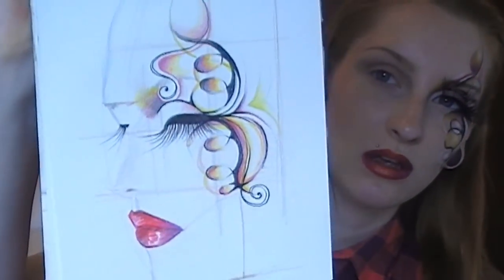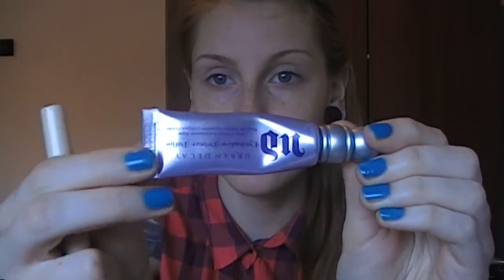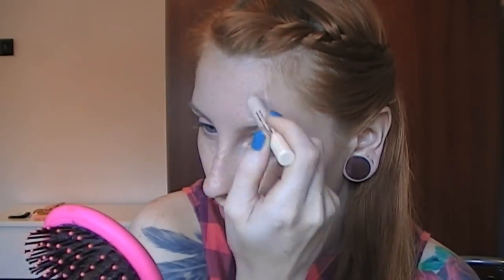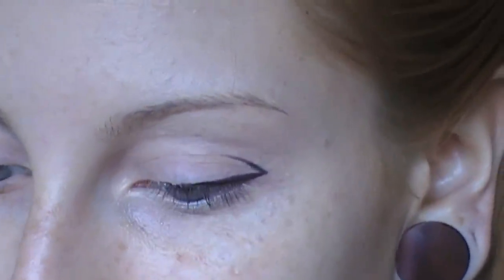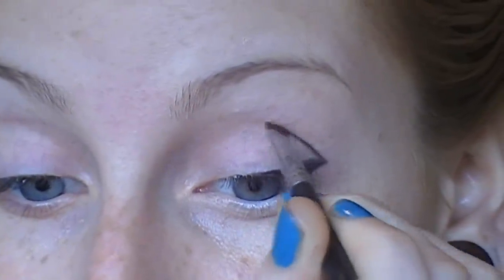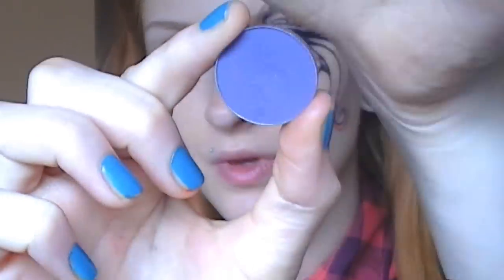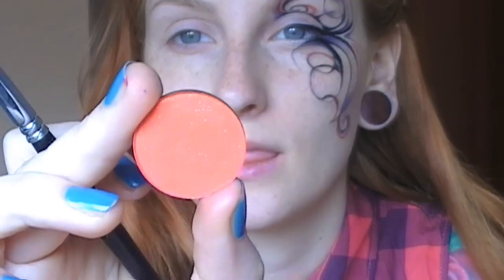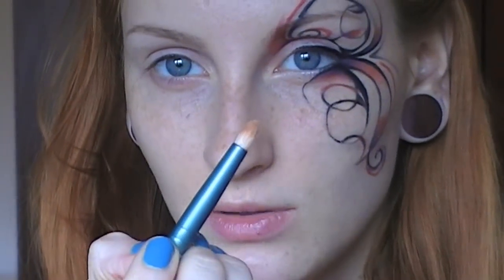Podium Inspired Makeup Tutorial / Artistic Creative Colorful Graphic Swirls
PRODUCTS USED:

17 Cosmetics - Wet Look Finish Eyeliner
Makeup Geek Eyeshadow - Duchess, Mandarine
INGLOT Eyeshadow - #323
Screenface London Lashes

Makeup Geek Lipstick - Famous
Illamasqua Lipstick - Box